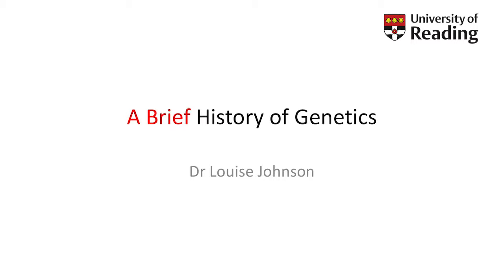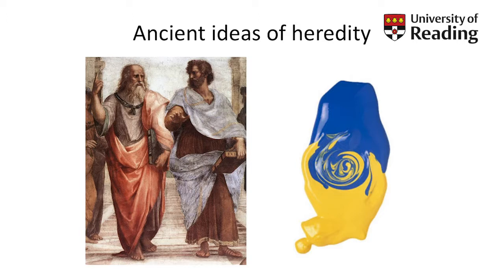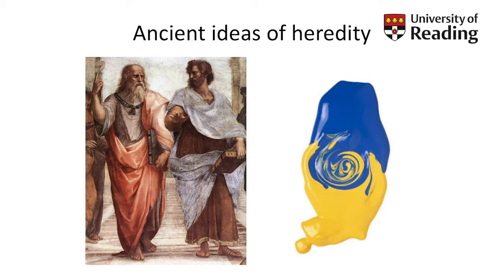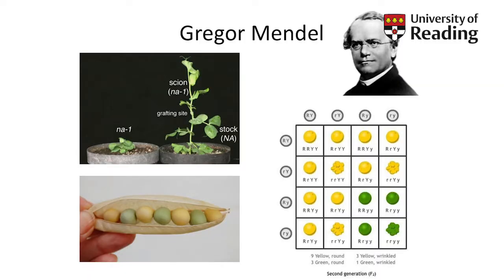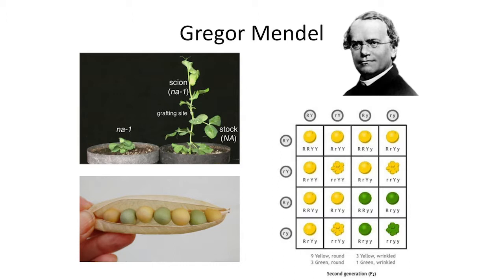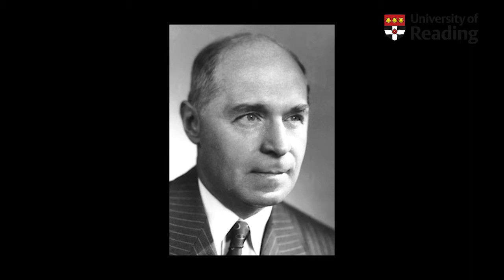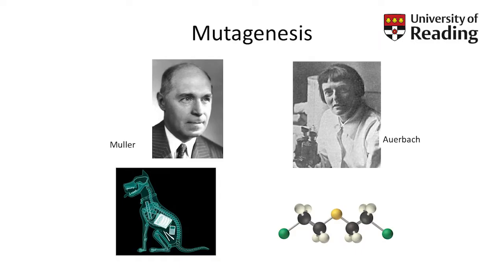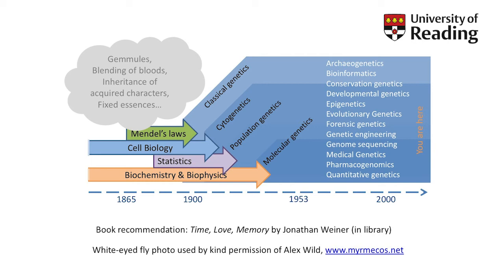Podcast: A Brief History of Genetics - Dr Louise Johnson